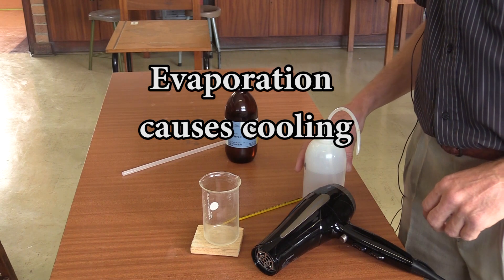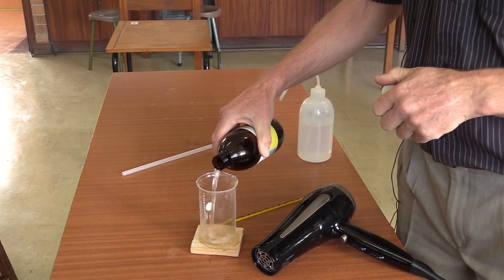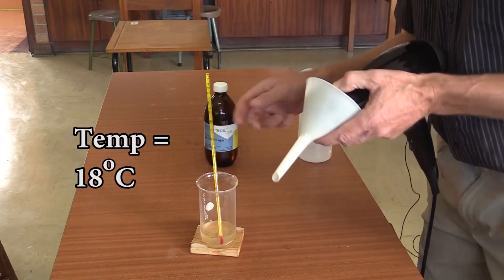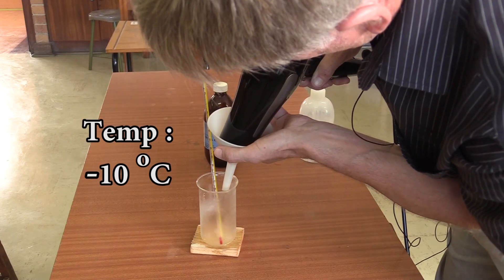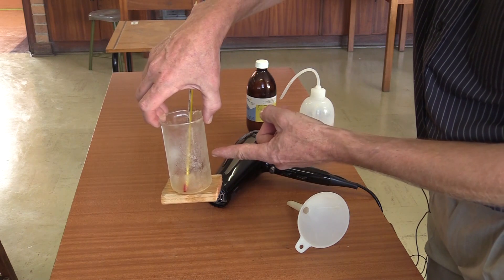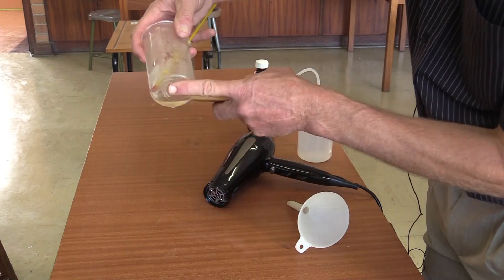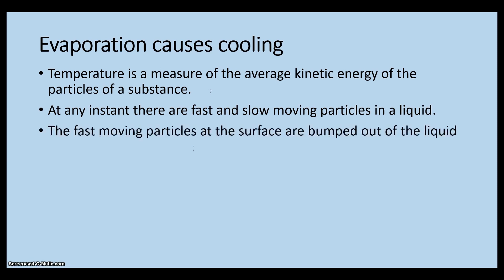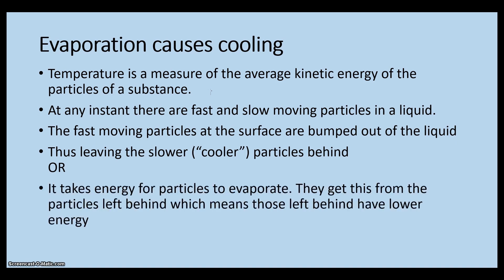Evaporation causes cooling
Shows ether in a beaker being blown by a hairdryer so that evaporates enough to freeze water under the base of the beaker. Temperature drops to about -10 degrees Celsius.